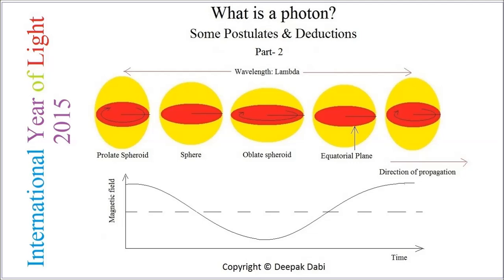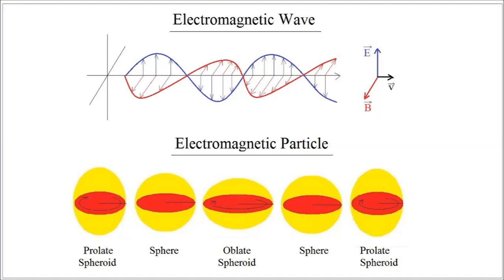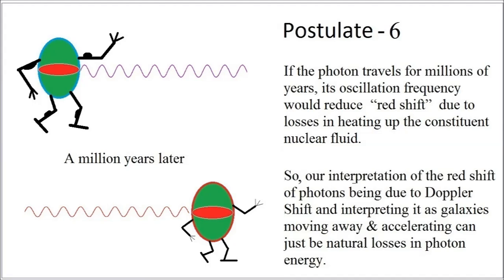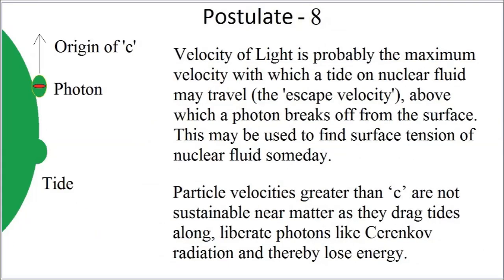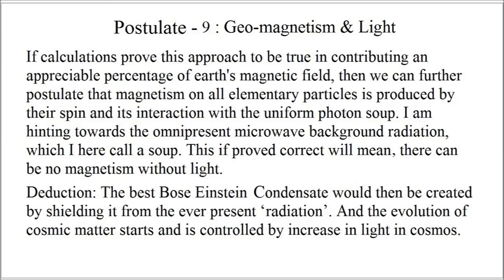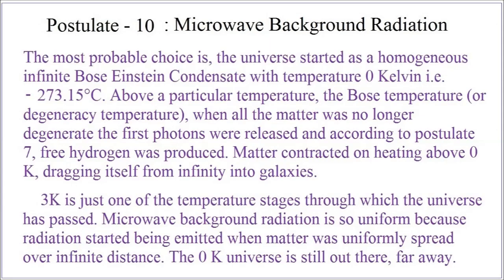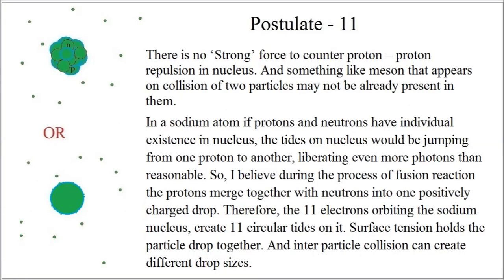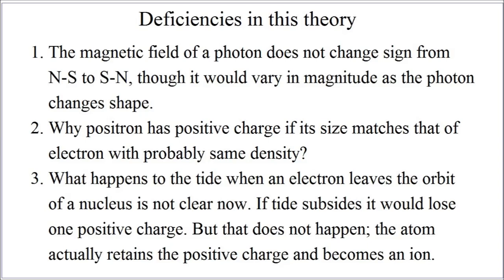Photon Electromagnetic Bose Einstein Condensate Droplet- part 2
Part 1 describes why it was felt that photon is a droplet and part 2 of this slideshow tells what it means to predict and proove it later.
We can never catch and see photons that moves at 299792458 m/s so facts noticed by elders and earlier generations have to be channeled and picture emerges by reasoning. If you stop photons in future it would be black too fine dangerous Gooey stuff not to be touched. No reason to research everything asked. Burn it to return life to it. Experiment with small stuff will be done with big things alive so never even experiment with even small life.

(Copyright Deepak Dabi)